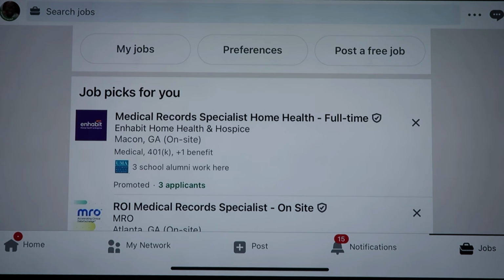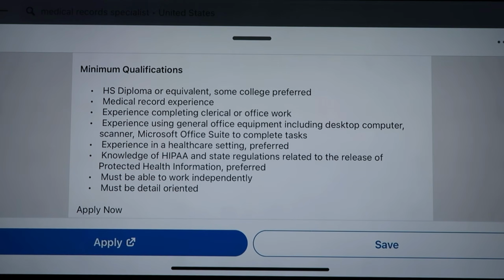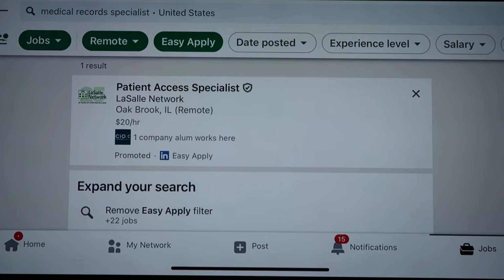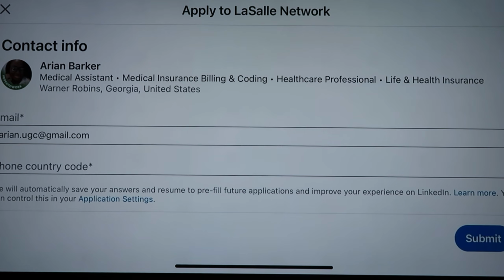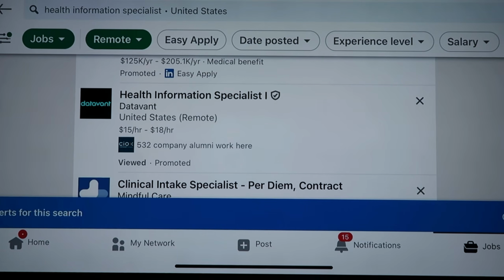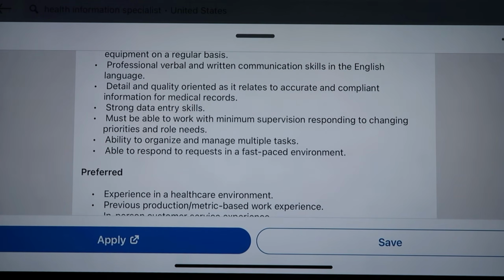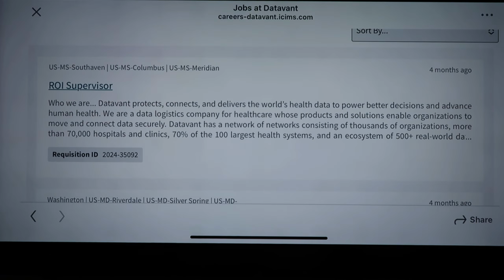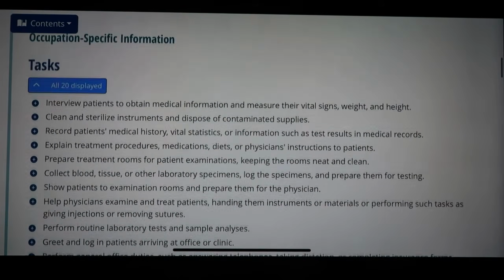How To Find Work From Home Healthcare Jobs No Phones, No Experience On LinkedIn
Hello Everyone! Welcome back to another vlog! I pray you find some interest that we share in this video and consider joining the family! Enjoy!

xoxo,
Arian

🦋Her Daily Selfcare Prayer Cards🦋

Day In The Life | WFH Medical Assistant: Records I File, Appreciating Small, Mundane Moments + MORE!

FAQ:
Camera I use to vlog: